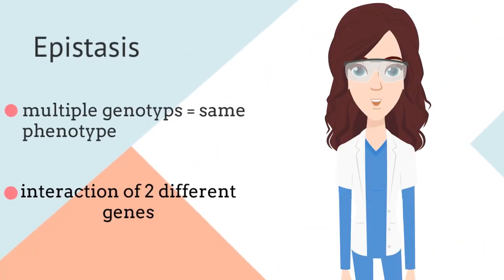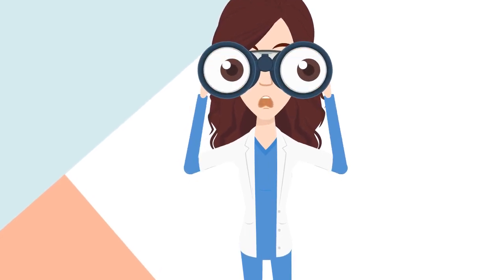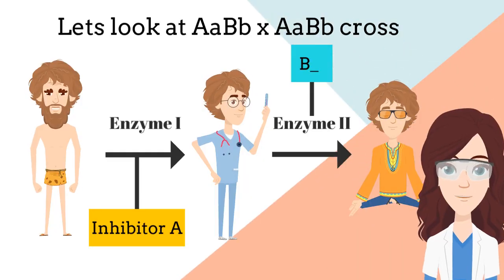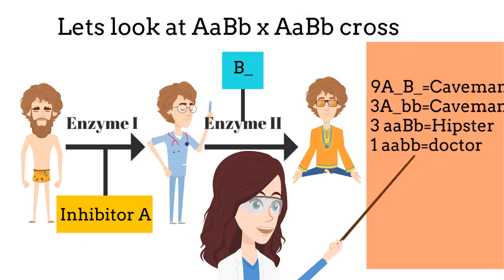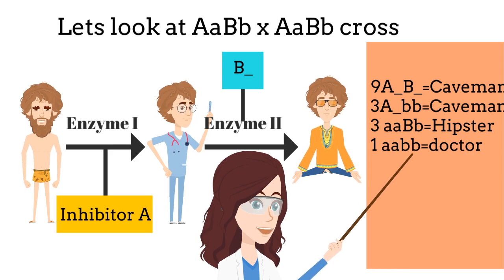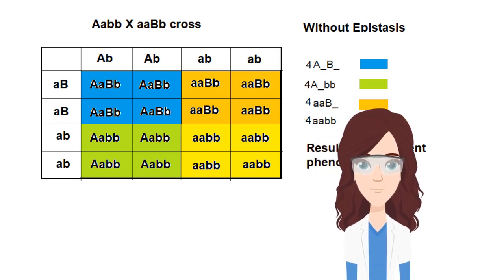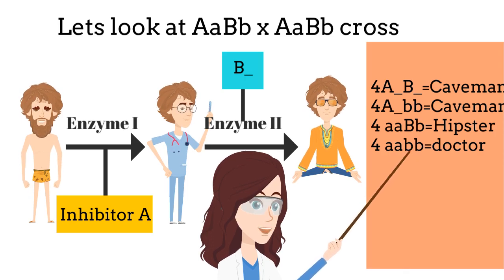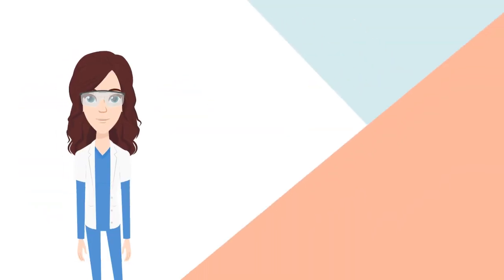Exam mini video 2